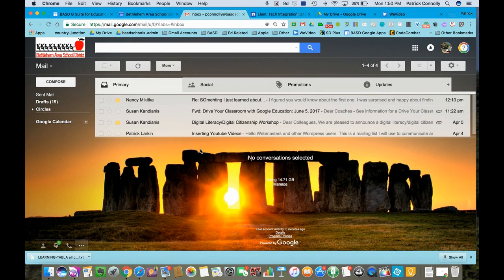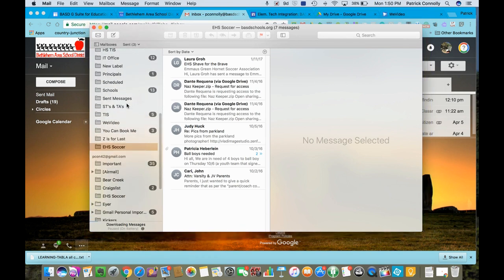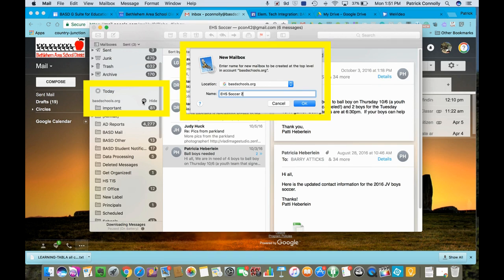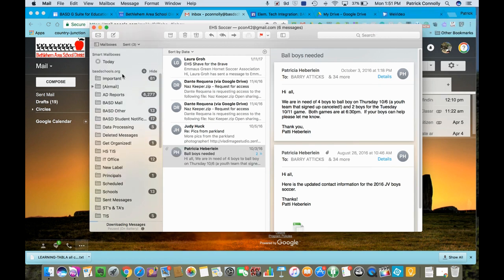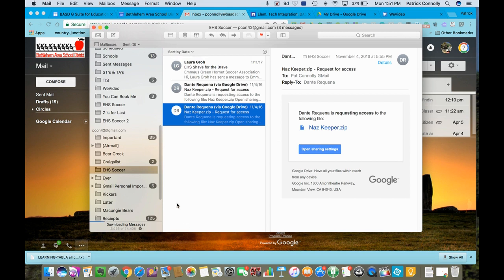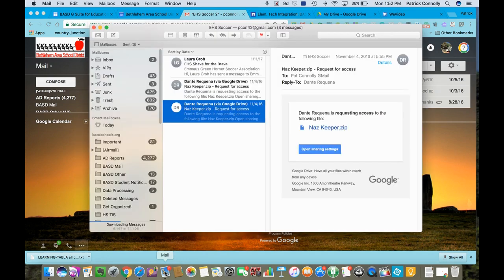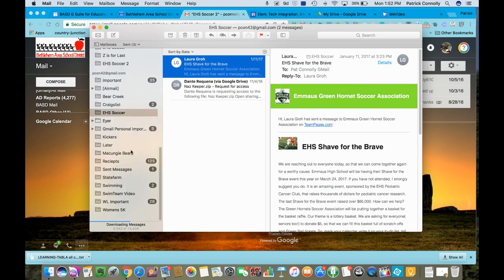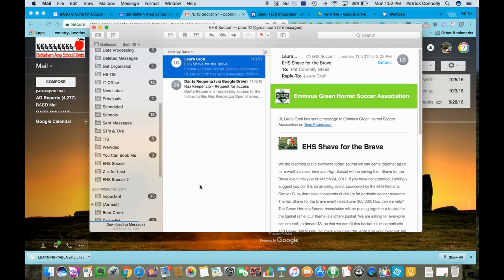Google Account - Google Mail Part 2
In this video, you will learn how to move your original Apple Postage stamp App mail folders & mail to your Google Mail account.